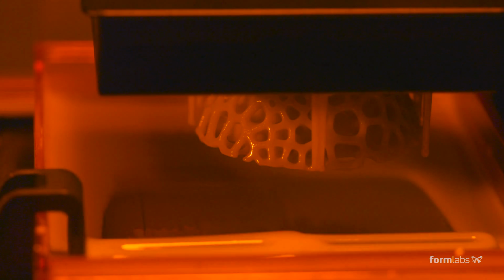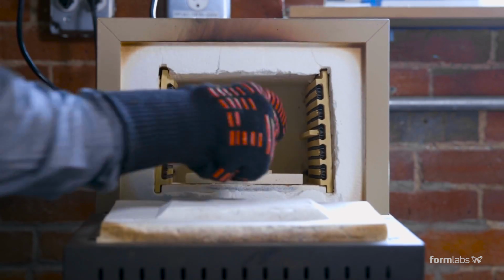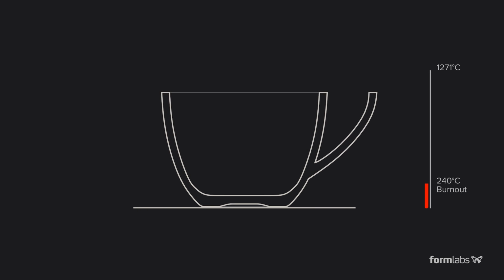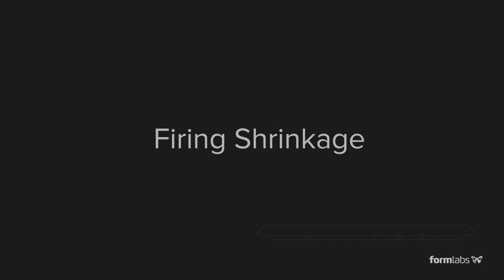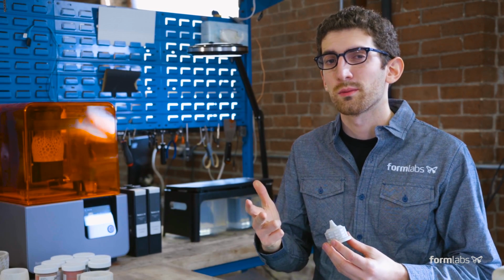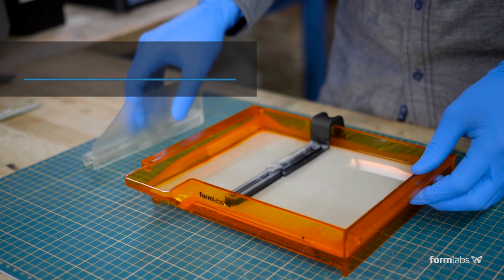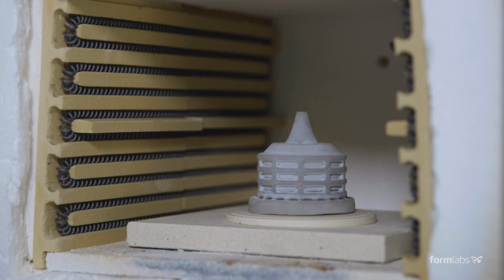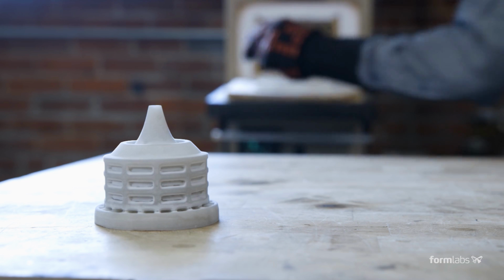How to Work with Form X Ceramic Resin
Using Ceramic Resin, you can 3D print parts with a stone-like finish and fire them to create a fully ceramic piece. Watch our video for an overview of how it works and download the usage guide for full instructions